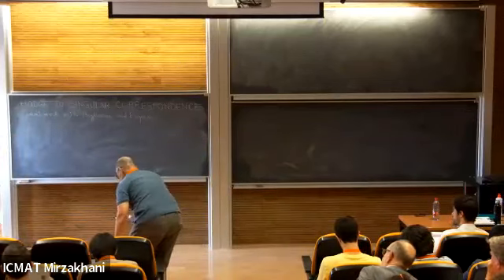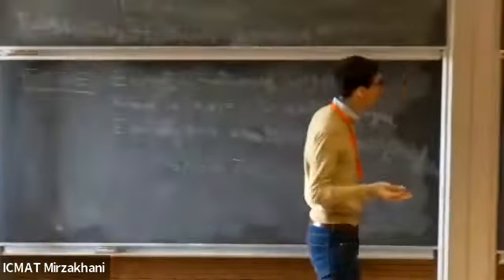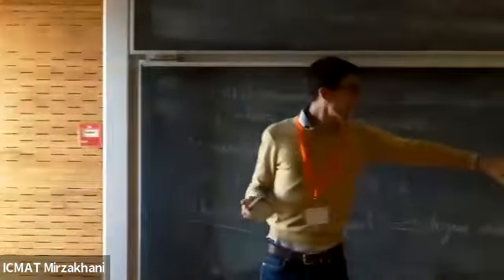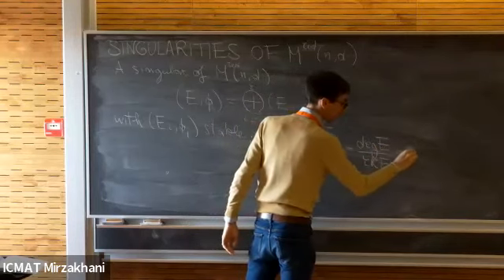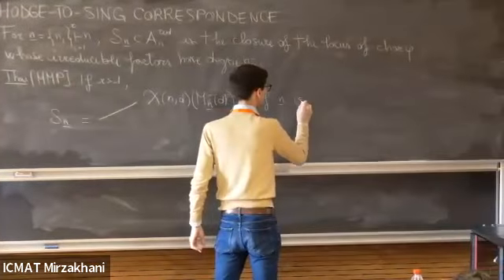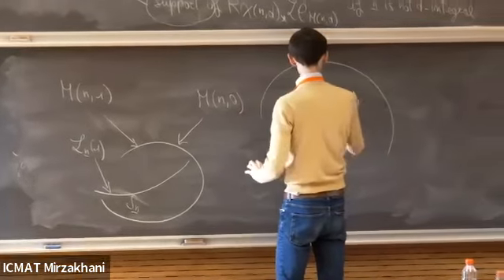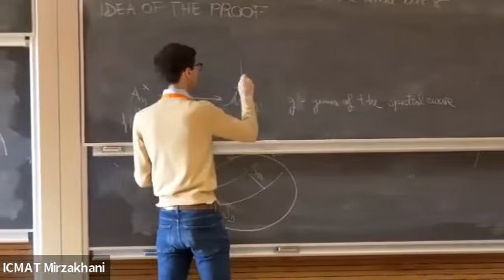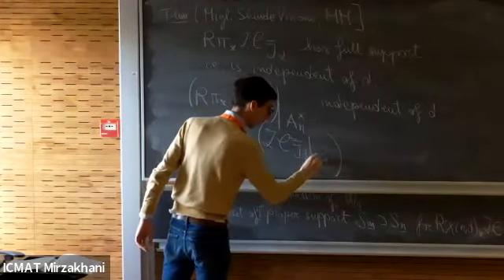M. Mauri: Hodge-to-singular correspondence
Workshop: The Hitchin system, Langlands duality and mirror symmetry, ICMAT 24-28 April 2023

Speaker: Mirko Mauri (IST Austria)

Title: Hodge-to-singular correspondence

Abstract: We show that the cohomology of moduli spaces of Higgs bundles decomposes in elementary summands depending on the topology of the symplectic singularities on a (fixed!) master object and/or the combinatorics of certain posets and lattice polytopes. This is based on a joint work with Luca Migliorini and Roberto Pagaria.